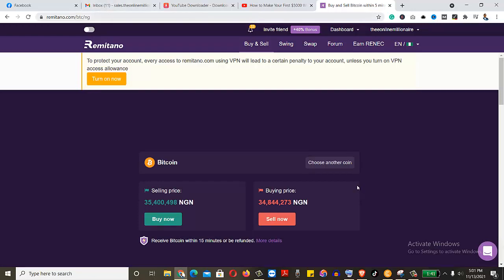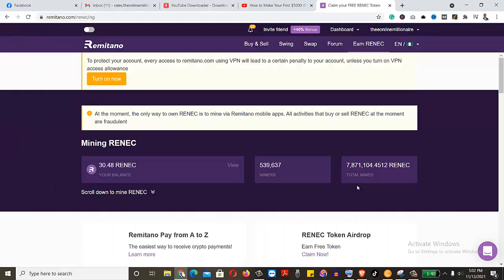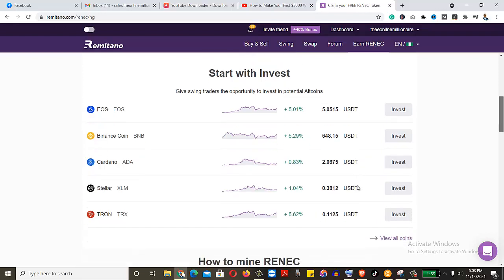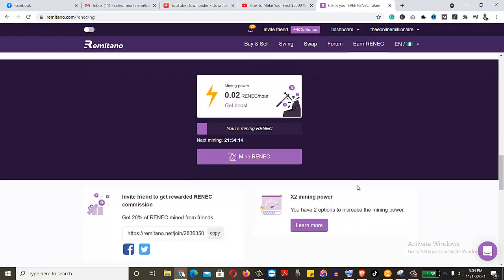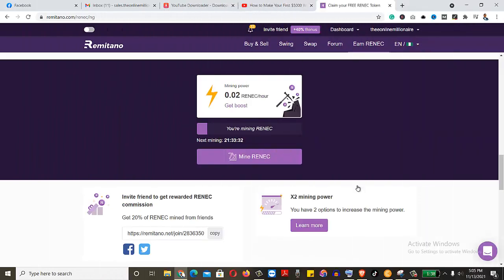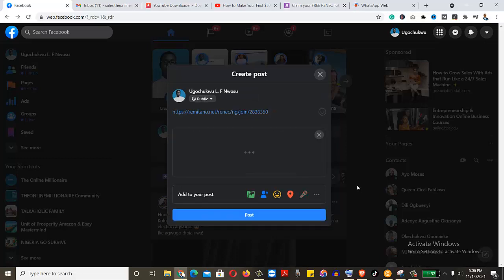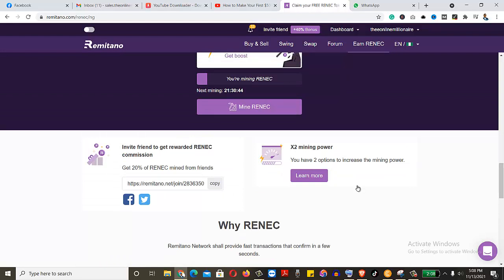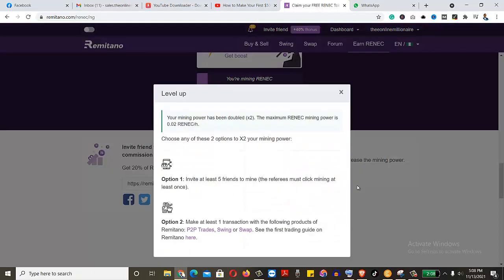HOW TO MINE AND EARN RENEC ON REMITANO } Best Tutorial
What You Need to Know Before Jumping On It:

What is RENEC?
RENEC is an abbreviation of "Remitano Network Coin".
In a nutshell, it is the (native) token of the Remitano network, a blockchain designed to facilitate quick transactions at a reduced fee; a fast decentralized exchange with efficient escrow in place.

The company officially launched the RENEC token on June 30th, 2021 release date is yet to be made public.

Mining RENEC, What are the Procedures?

#1. Download the Remitano app on PlayStore and AppStore.
#2. Register and then log in to the app
#3. From the list of menu that is displayed, click on “Mining RENEC”. This should take you to the mining page.
#4. Click on the “Mine RENEC” button to start mining.

Become THE ONLINE MILLIONAIRE that you've always wanna be. There's no limitation. Nothing stops you from becoming a millionaire online today. Following my channel and DIY.

More about me: Writer | Author | Coach | Speaker | I help people to start a business online! Hit this link to learn more ways to make money and become a millionaire

Please do your own research before making any decisions with your money.  I will not be held liable for any losses or gains you may experience. This is completely educational content and should be taken as such - the views expressed in the content are nothing but mere opinions of the creator.